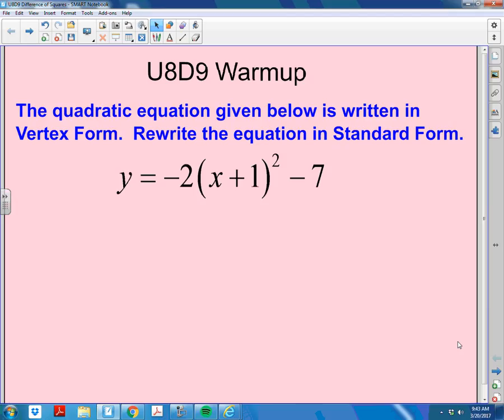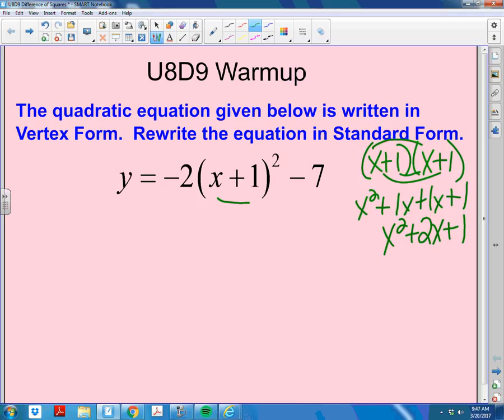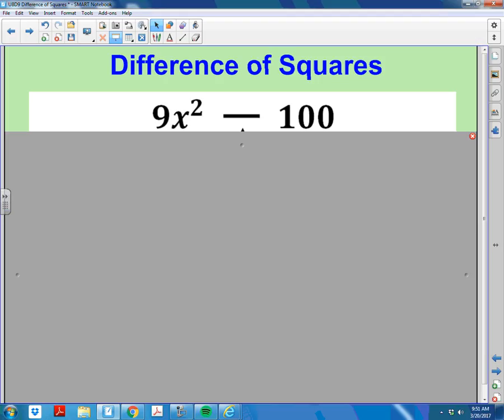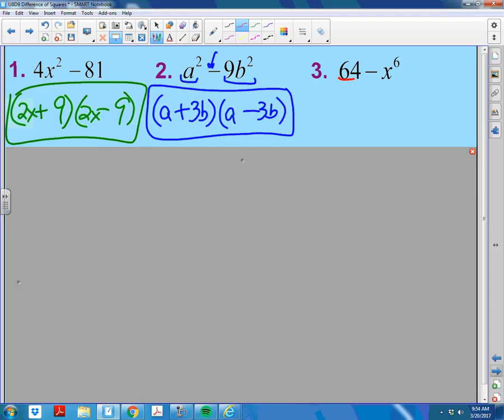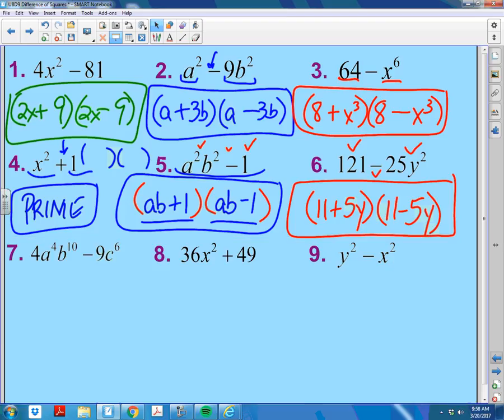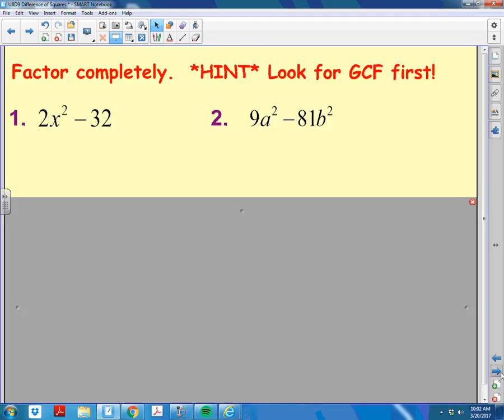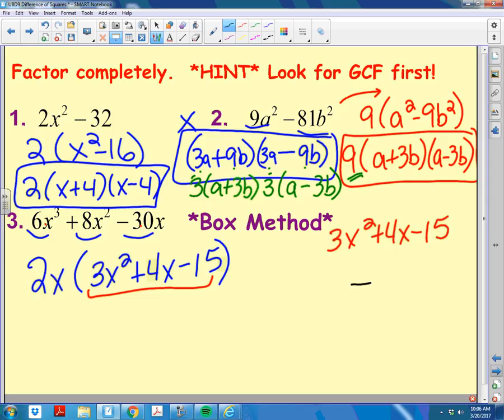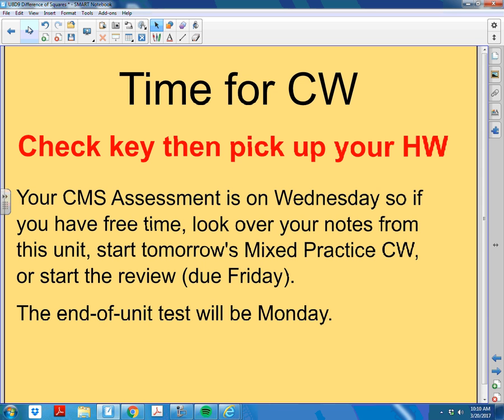U8D9 Difference of Squares